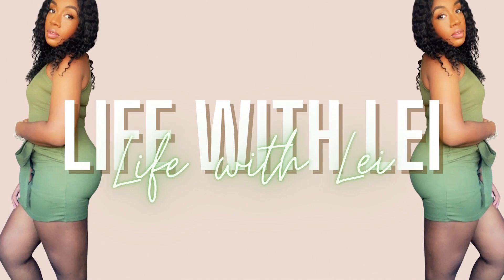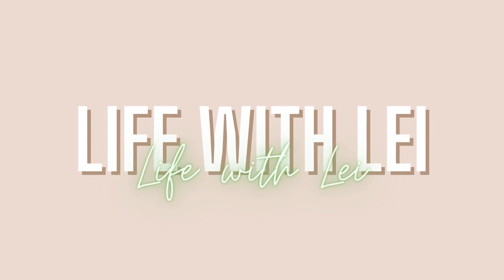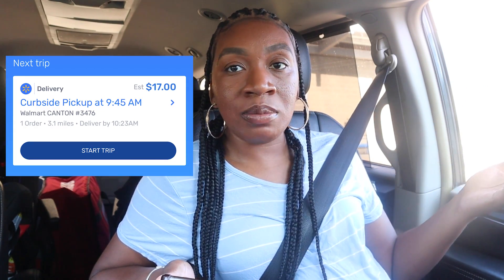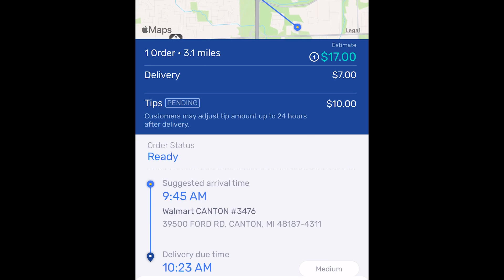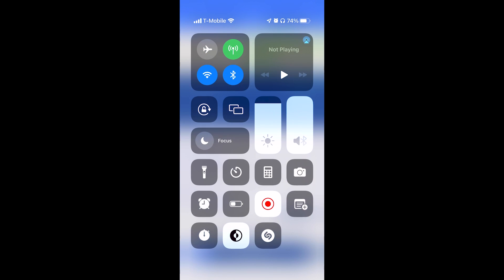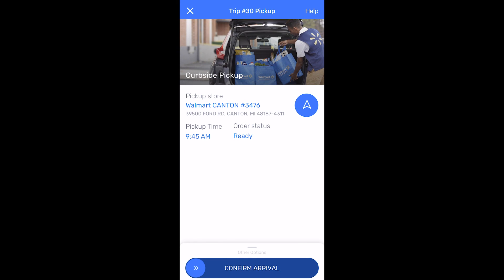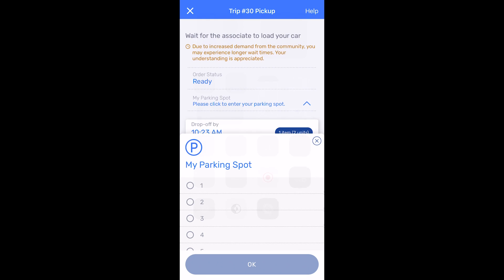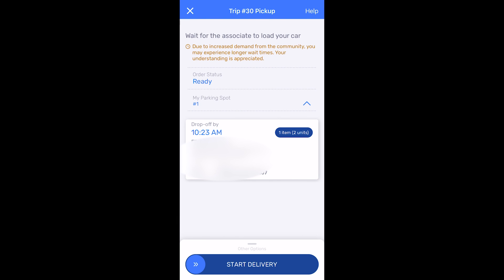What Every Spark Driver Should Know | Walmart Spark Delivery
I am sharing what every Walmart Spark Driver should know. I share 5 tips that will help you make more money and maximize your time on the app.